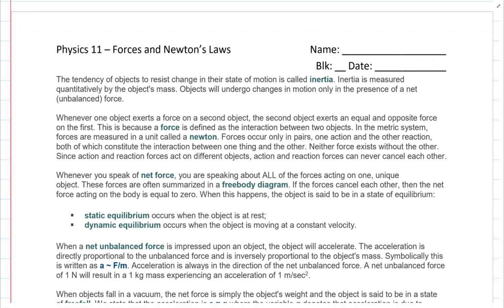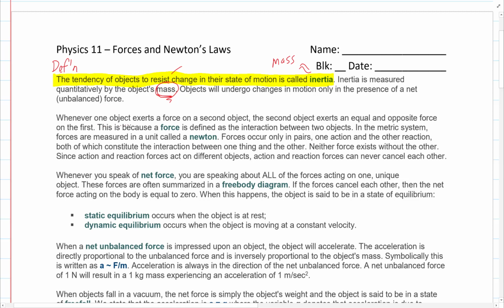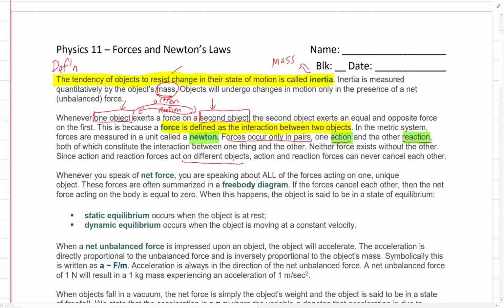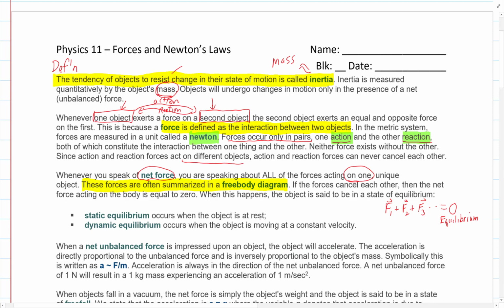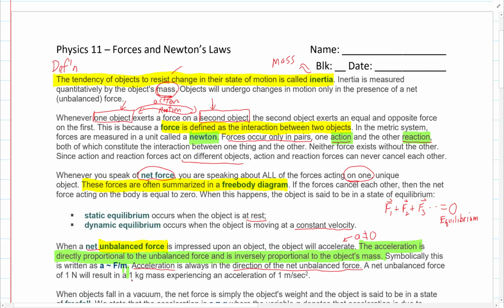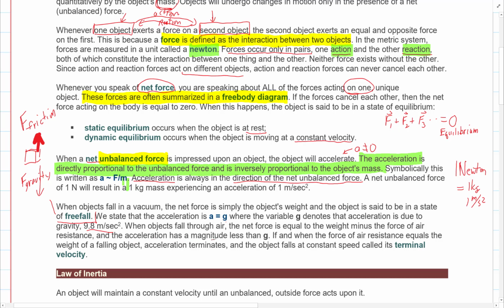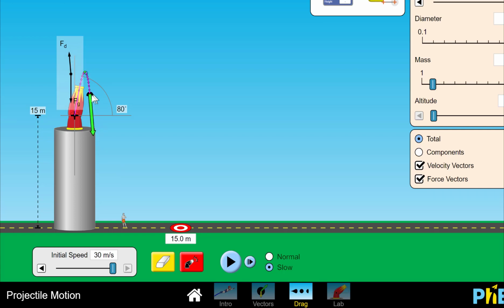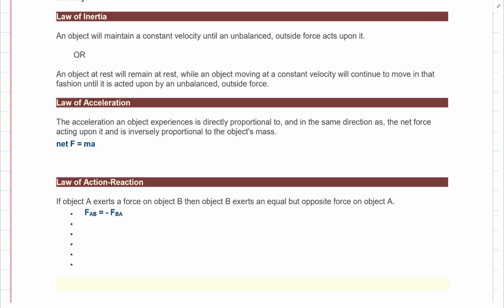Physics 11-Ch4 - Forces Lesson 1 - Terminology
Physics
Chapter 4
Forces introduction
Terminology